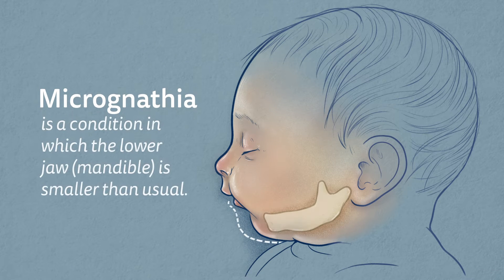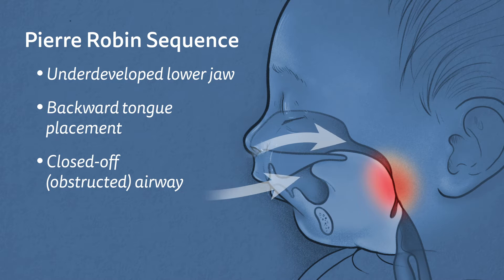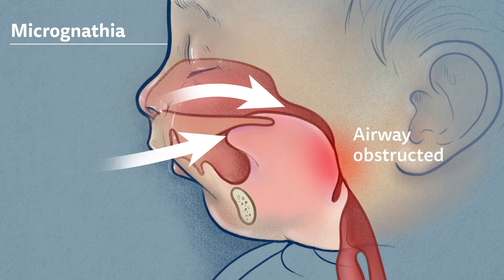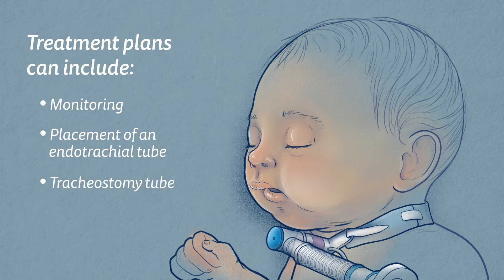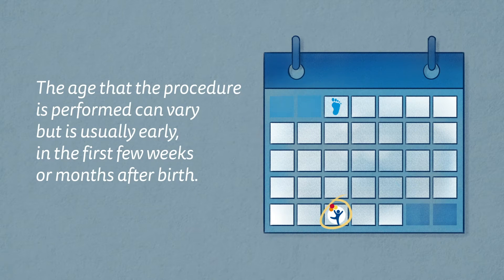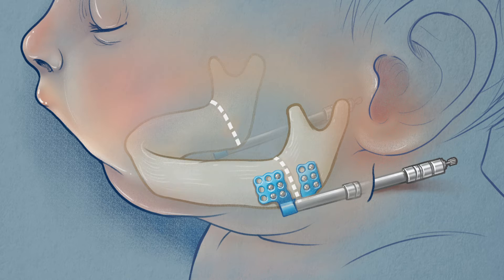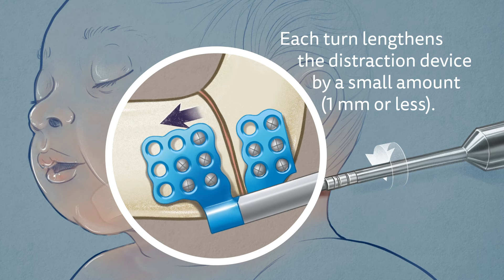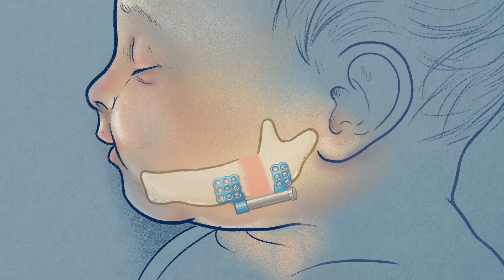Micrognathia: Treating an Undersized Jaw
Micrognathia, also known as mandibular hypoplasia, is a congenital condition that causes the lower jaw to be smaller than usual. An innovative procedure known as mandibular distraction osteogenesis can correct the harmful issues caused by micrognathia.

A cleft lip or cleft palate, as well as genetic conditions like Pierre Robin sequence and Treacher Collins syndrome, can cause micrognathia. Micrognathia is known to affect breathing, feeding and sleeping in young infants and can be dangerous if not addressed quickly.

In this video, learn more about micrognathia and treatment options including mandibular distraction osteogenesis surgery – a procedure that gradually extends the jaw to open the airway allowing for easier breathing and feeding.

To learn even more about micrognathia and how we treat it,